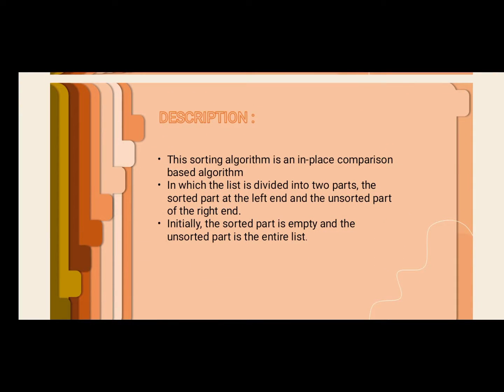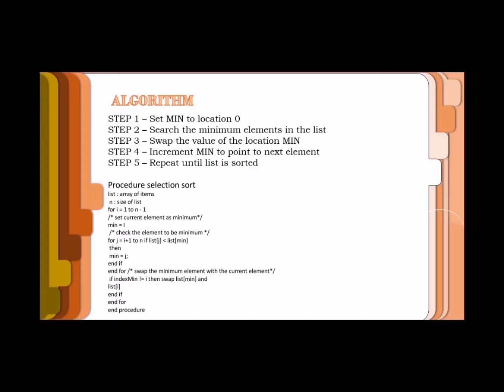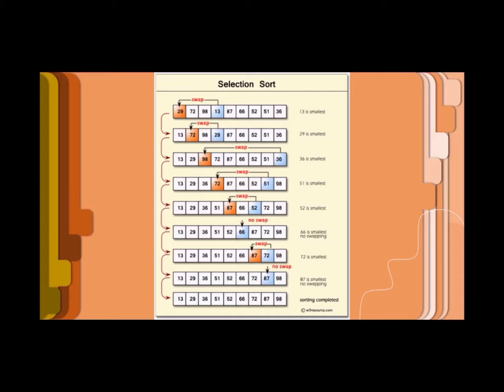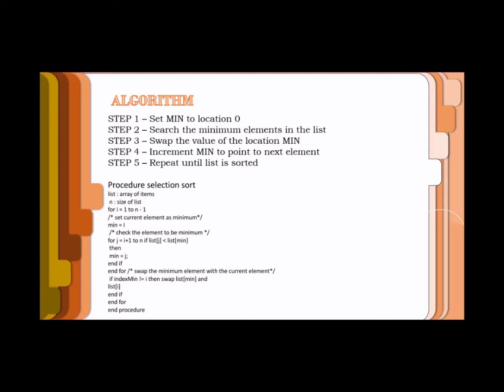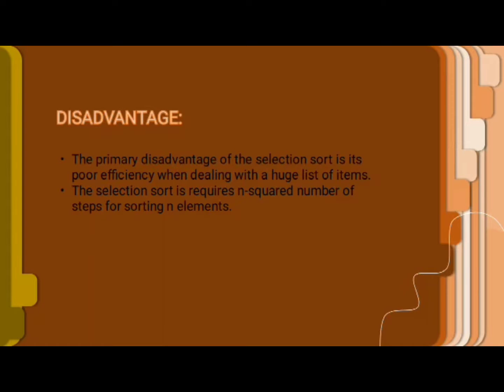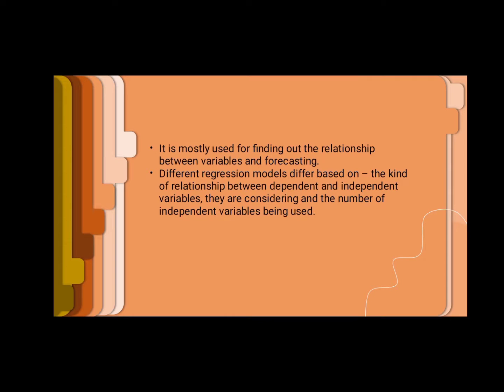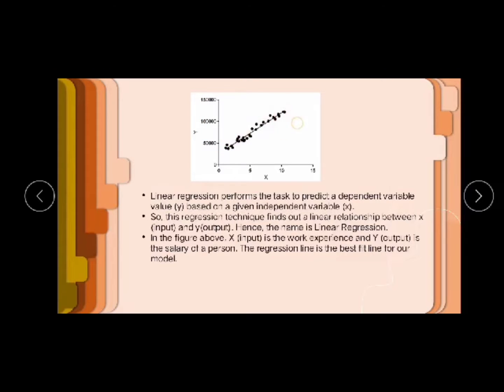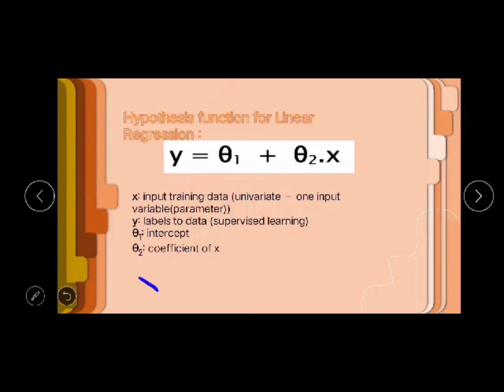Selection Sort and Linear Regression Algorithm